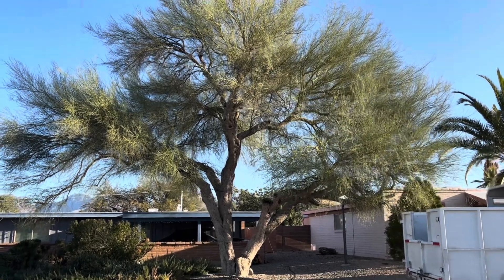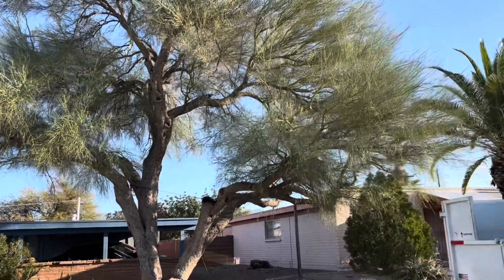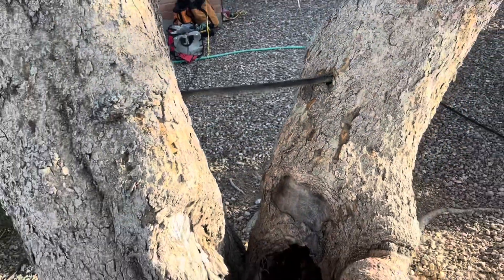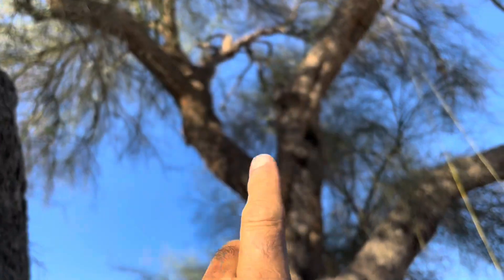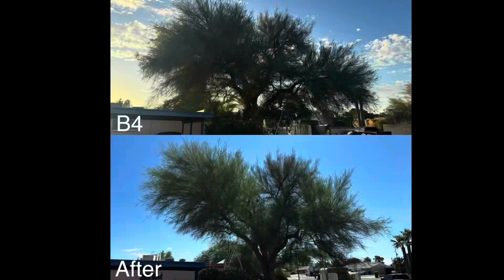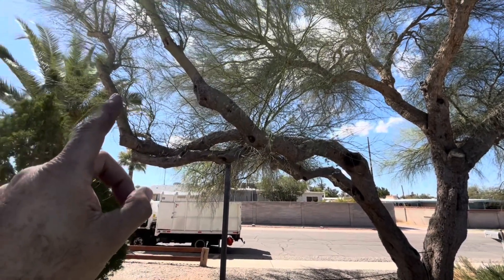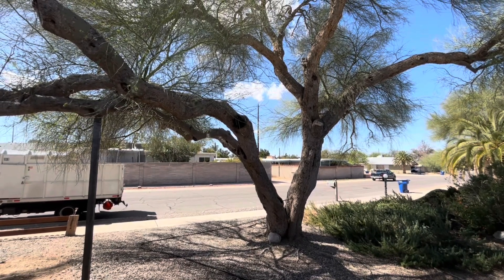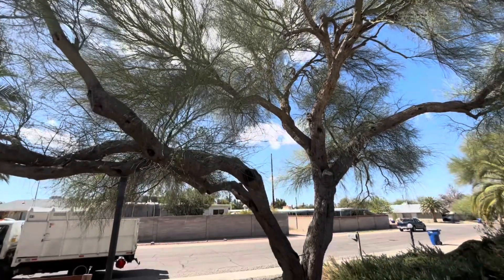Multi Trunk Palo Verde ​-Why Proper Pruning Matters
Sonoran Desert trees like Mesquites and Palo Verdes often grow with multiple trunks naturally, but improper pruning can increase this tendency. When the inner crown is removed, the remaining branches grow longer and develop a one-to-one aspect ratio, leading to structural weaknesses such as included bark. Over time, this increases the risk of branch failure.

Proper pruning helps maintain the inner crown, reducing the likelihood of structural issues. When pruning alone isn’t enough, supplemental support like cabling, bracing, or propping can provide additional stability. This video explains how this happens and what can be done to support these trees for long-term health and safety.